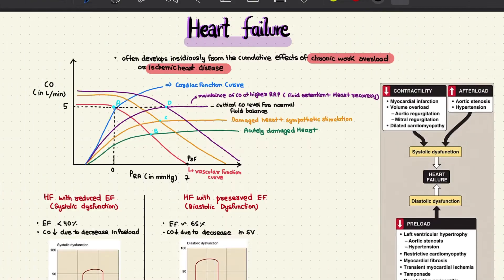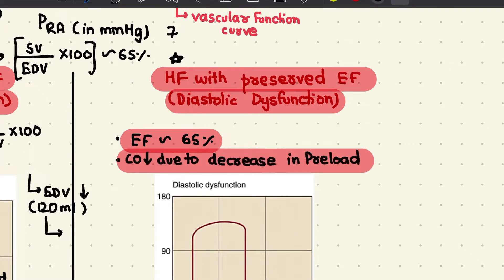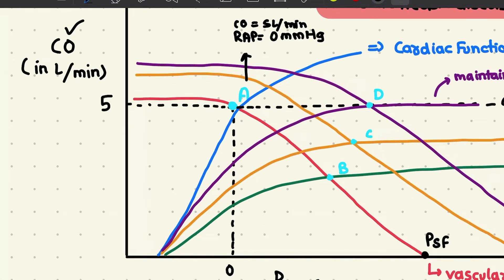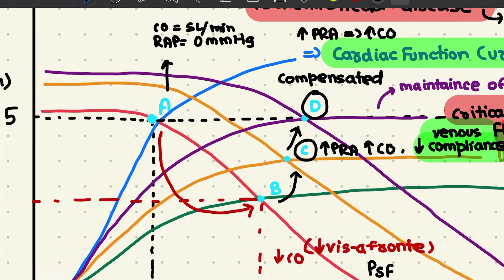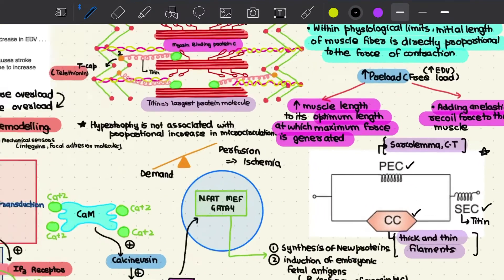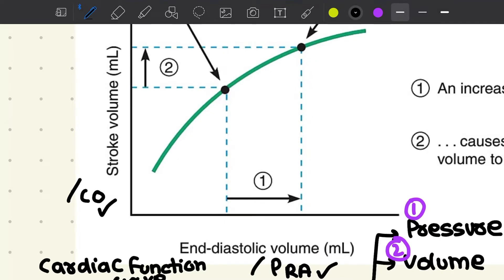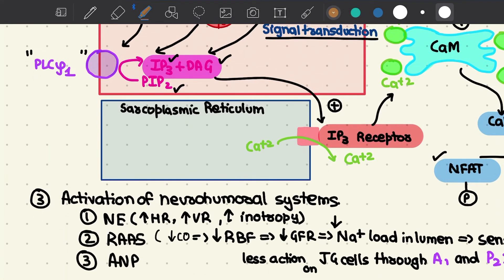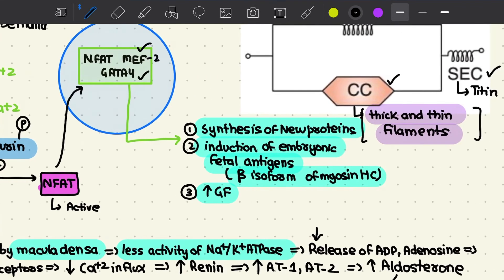Heart Failure Part 1 | Cardiovascular Pathology by Robbins (explained in a nutshell)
HEART FAILURE || HEART PATHOLOGY || CARDIOVASCULAR SYSTEM || CARDIOVASCULAR EMBRYOLOGY
CARDIOVASCULAR PATHOLOGY

The information is based on Robbins and cortan
Hello everyone! Hope you all are being super productive at home! In this video, we shall cover Heart Failure Our goal is to keep it super simple and yet highly conceptual which shall be sufficient for mbbs students. To understand this video completely, we recommend you all to watch our previous videos on Cardiovascular Embryology and Congenital Heart Diseases which are linked below:

Happy Studying!

If you have any questions or suggestions, leave it down in the comments or feel free to DM us!